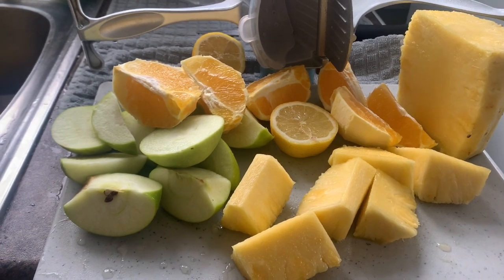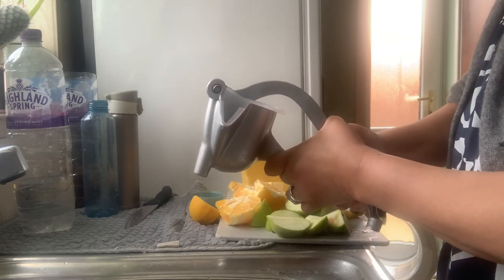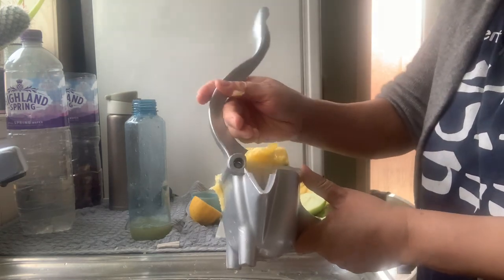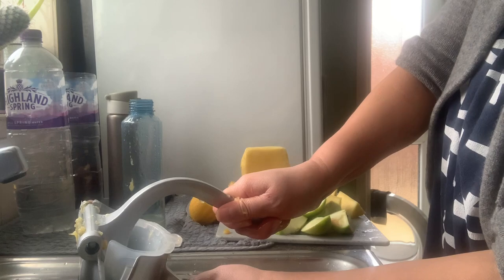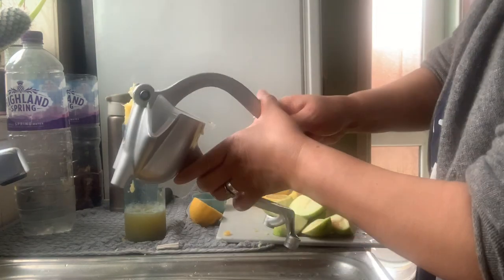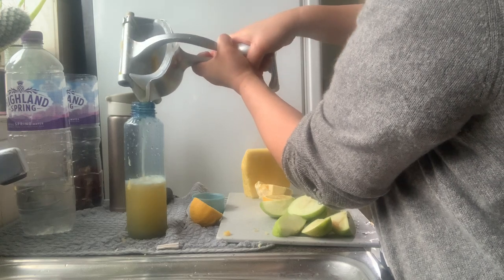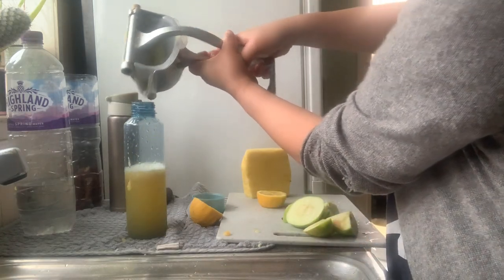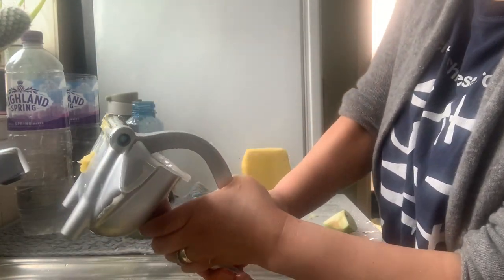FRUIT JUICING THE OLD FASHIONED WAY..FRUIT JUICER/ how to extract juice from your fruits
Manual Fruit juicer
pineapple juice
apple juice
Lemon juice
Orange Juice